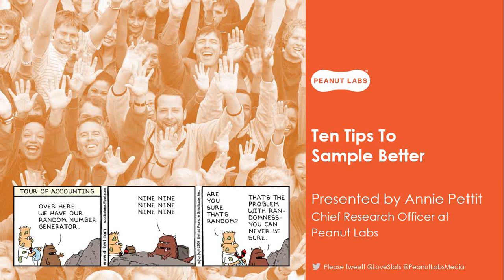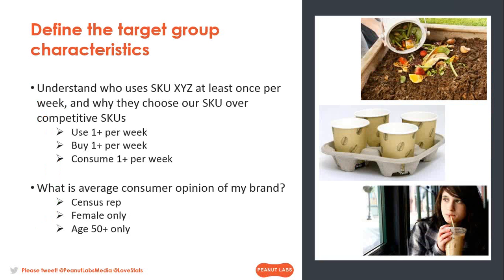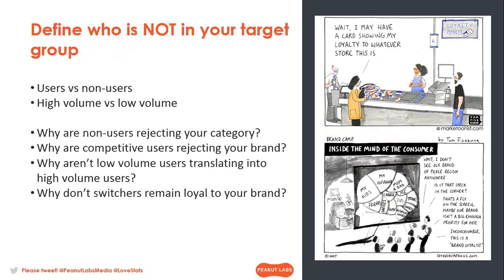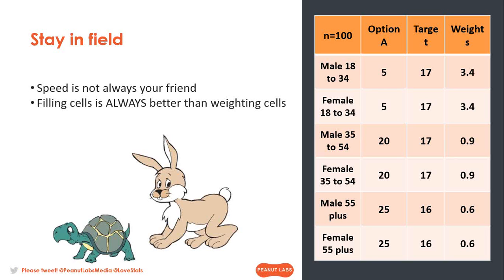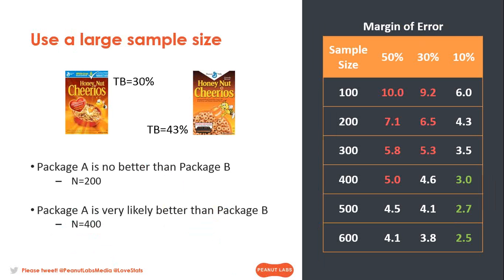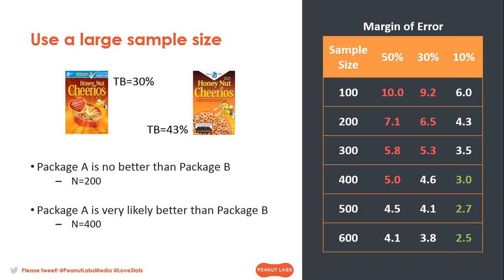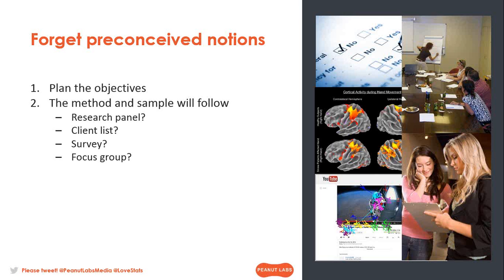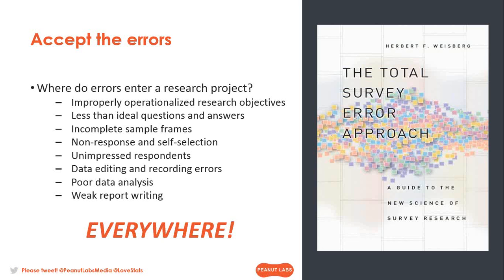10 Ways to Sample Better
Sampling for marketing research purposes is both an art and a science. Watch this video to learn about some of the basic things you can do to help generate a better sample and therefore more valid and reliable results. From choosing the right sample, to field lengths, see how you can get the best sample you possibly can.